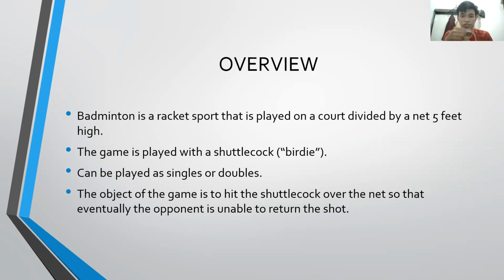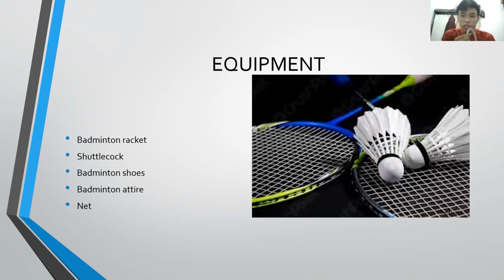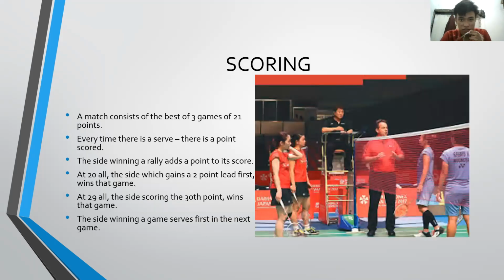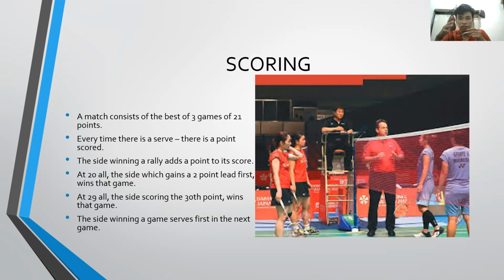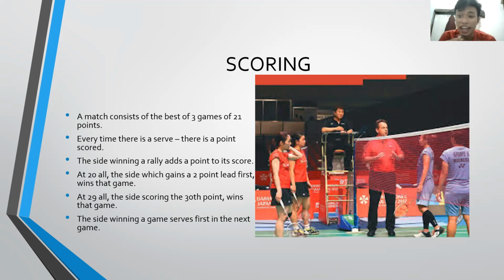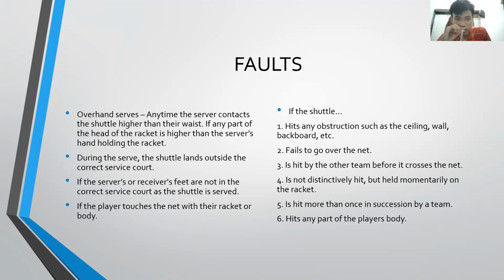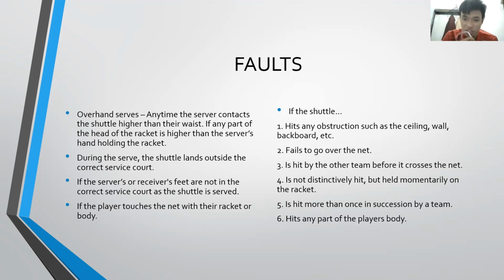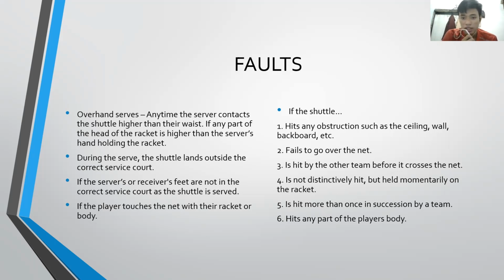Badminton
Muhammad Zufar Hafizh Effendi
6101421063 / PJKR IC